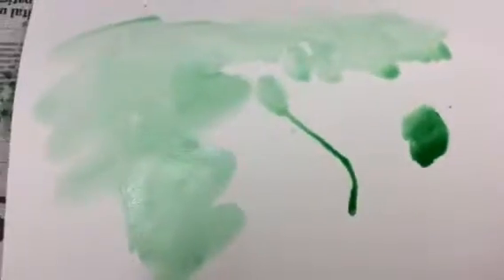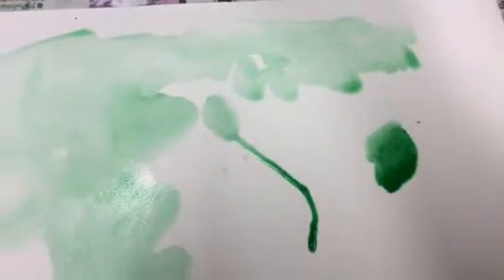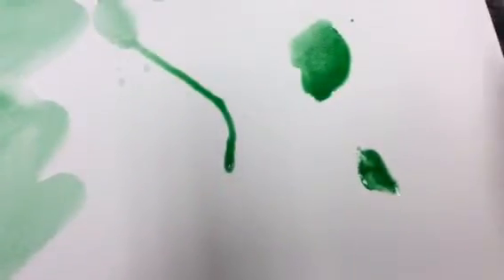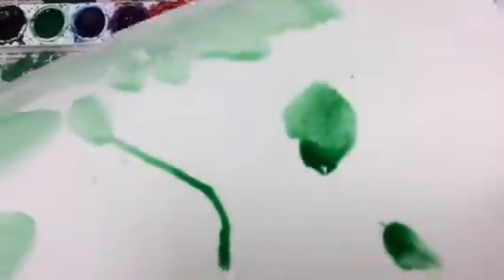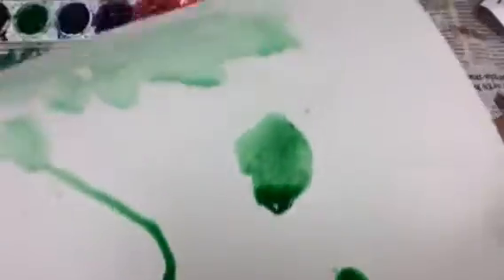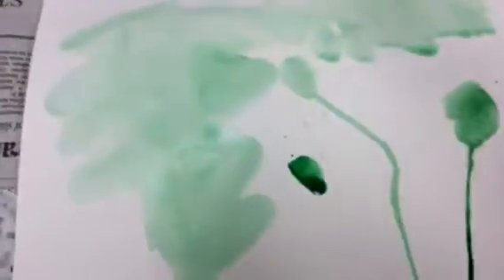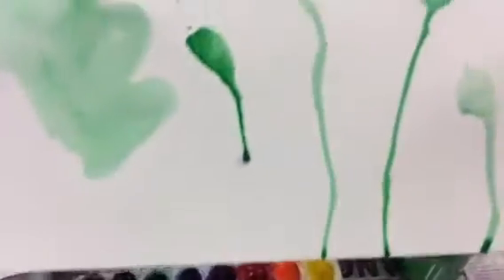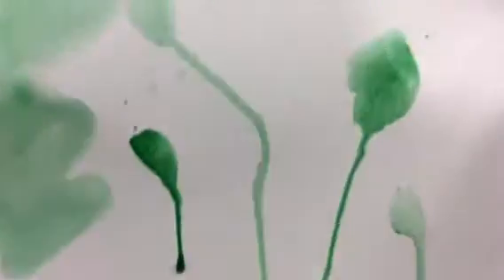Mrs. Higgins watercolor experiment part 2